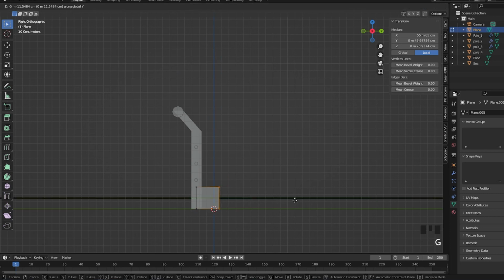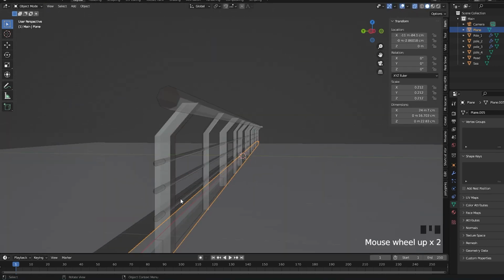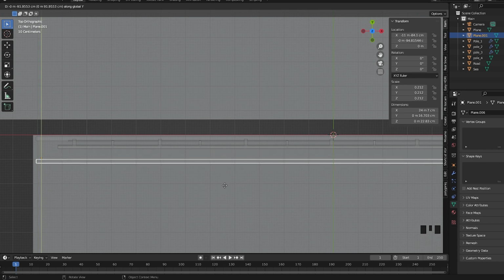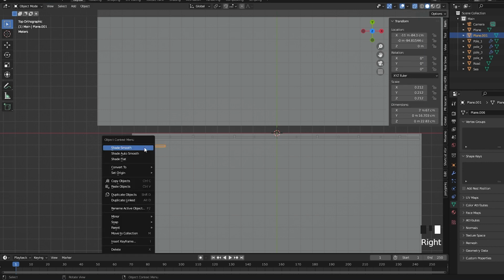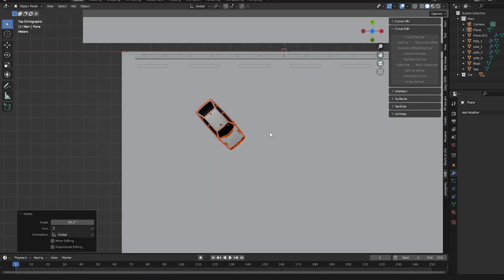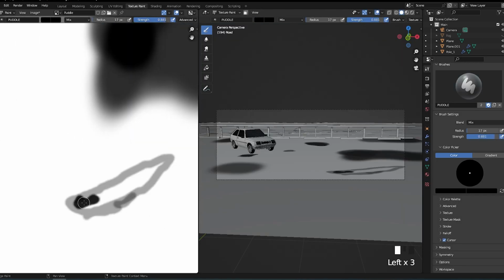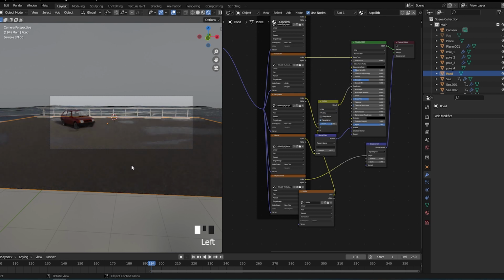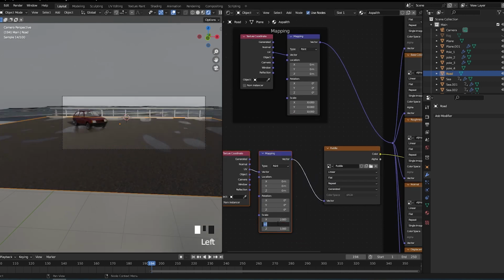How to Create a Cinematic Scene in Blender 3.4 (Breakdown)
How to Create a Cinematic Scene in Blender 3.4 Breakdown Video
Concept art of Cost Side Cinematic Environment in Blender. I was inspired by this work from pwnisher's Youtube video.
Software: Blender 3.4, Cycles Render, Davinci Resolve(Color Grade)